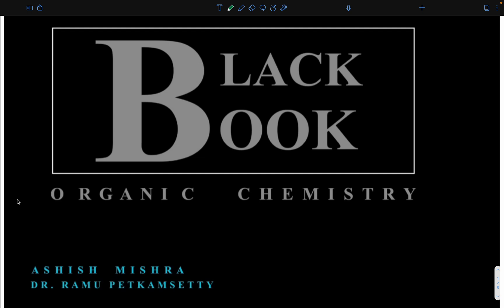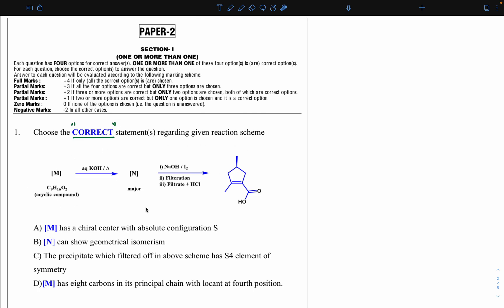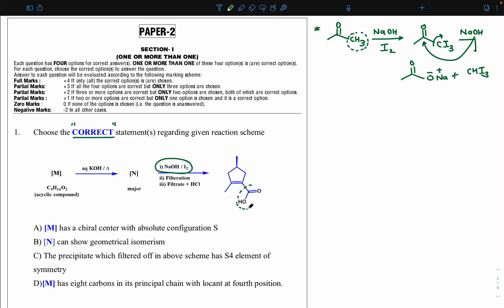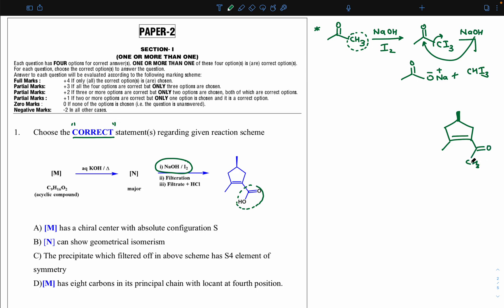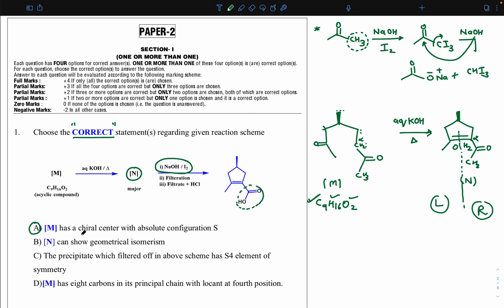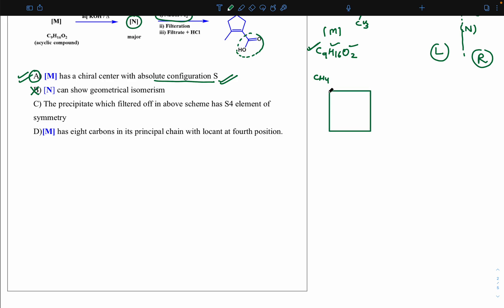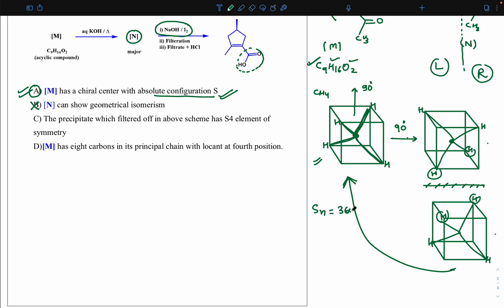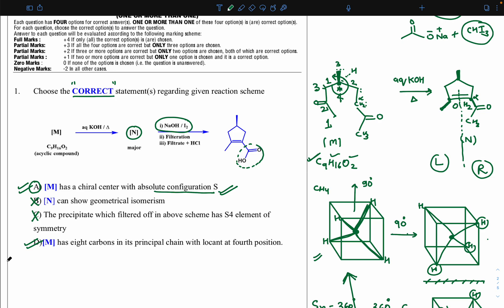Black Book | Paper 2 | Question 1